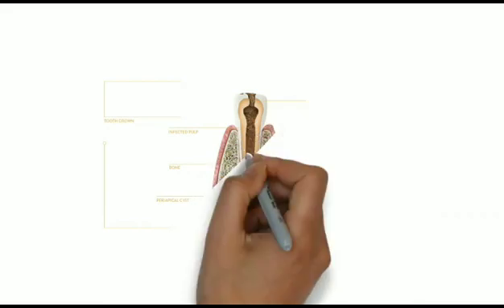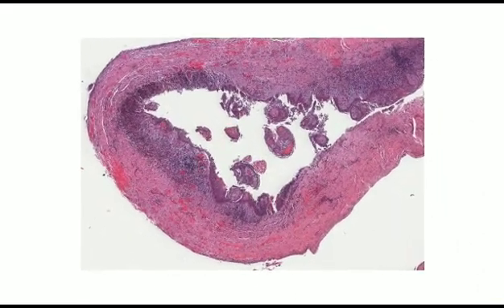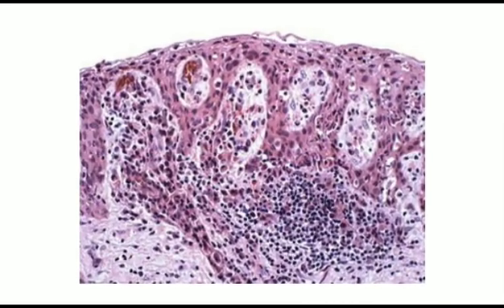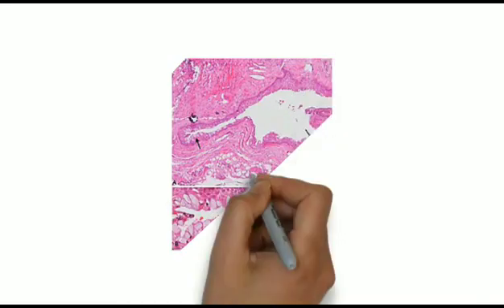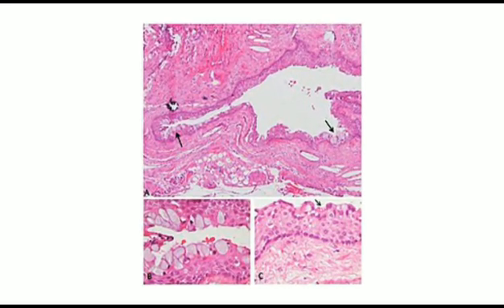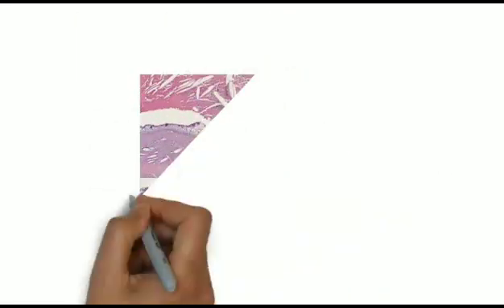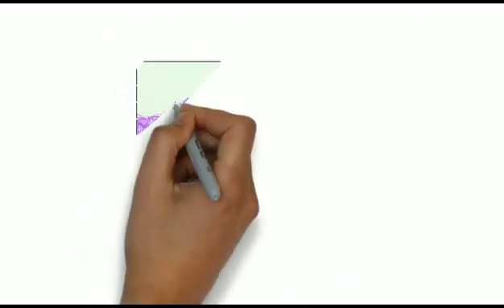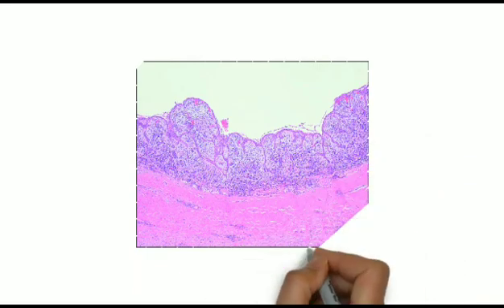Histopathology of Periapical cyst